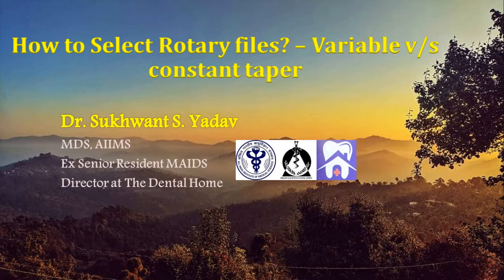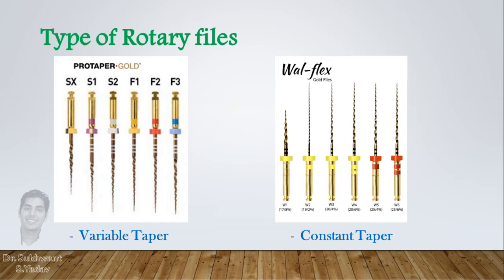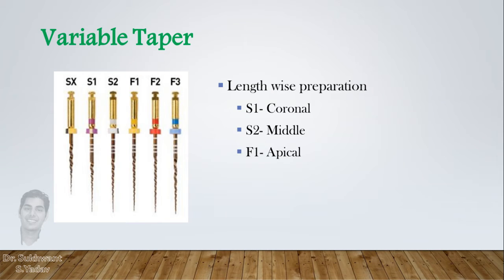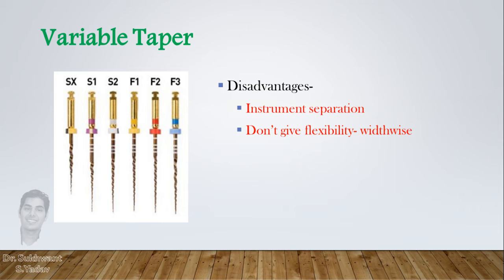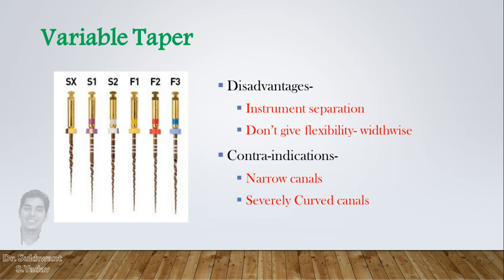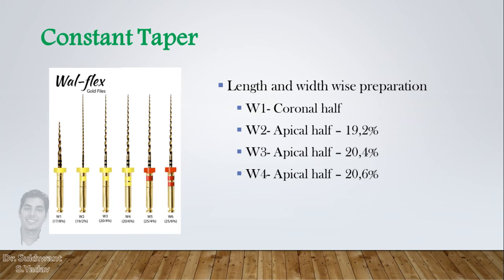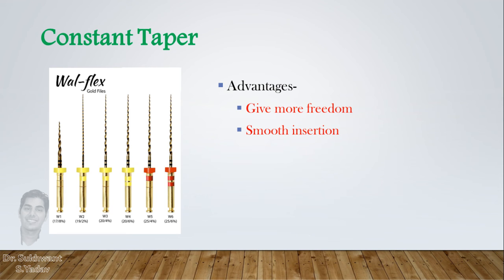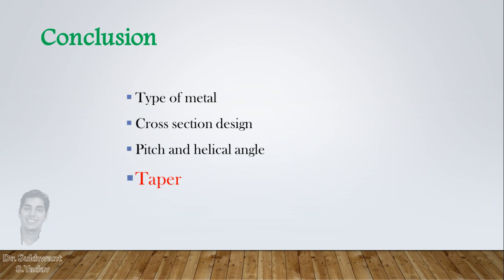How to select rotary files??